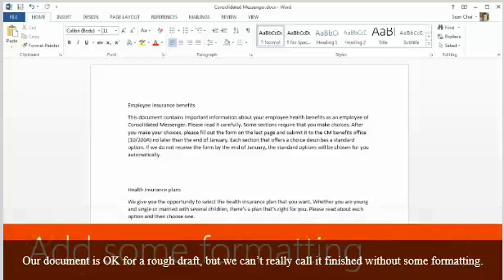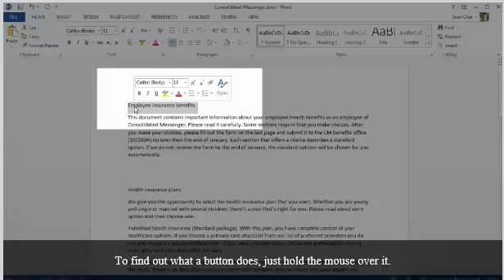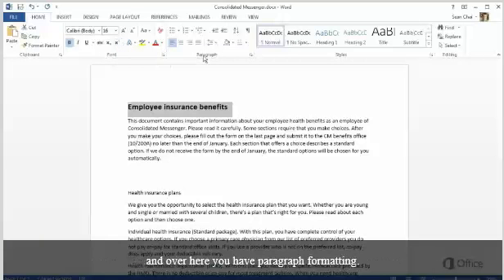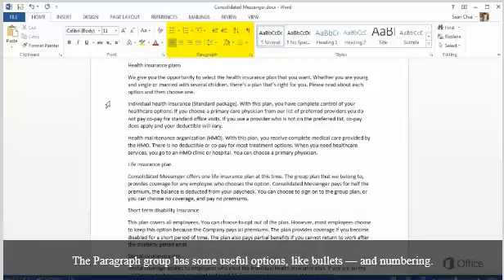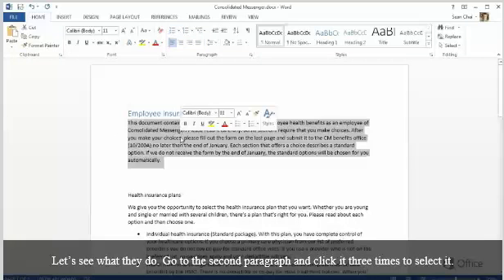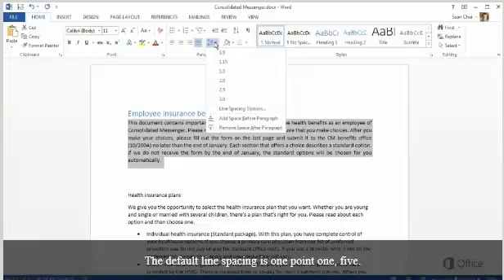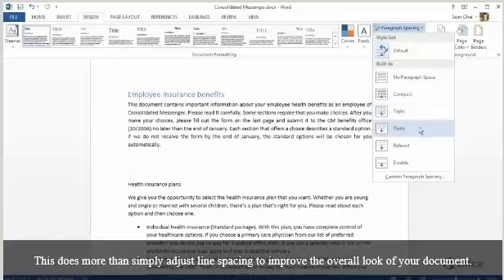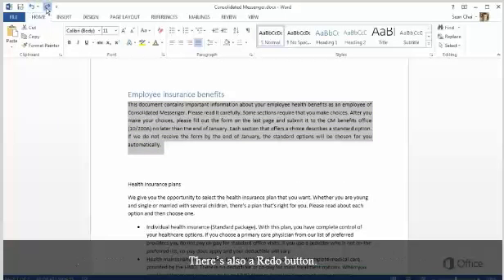Add some formatting in MS word 2013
Formatting is all about adding visual touches to a document to make it easier to read and look more appealing.